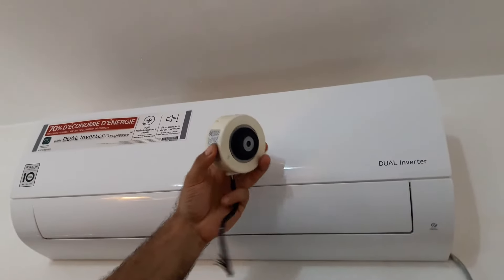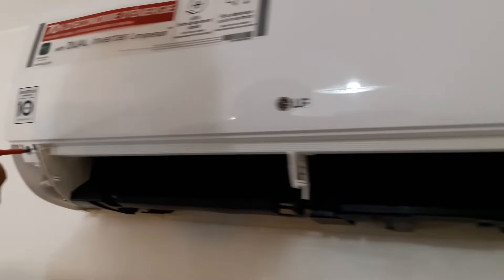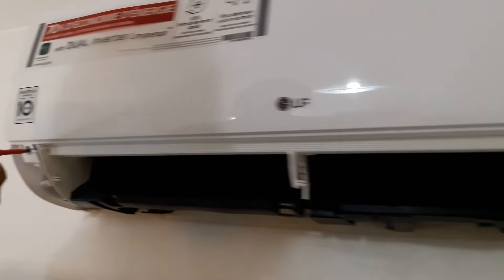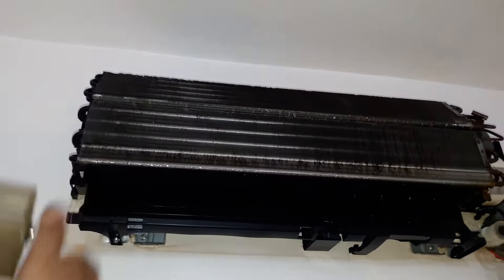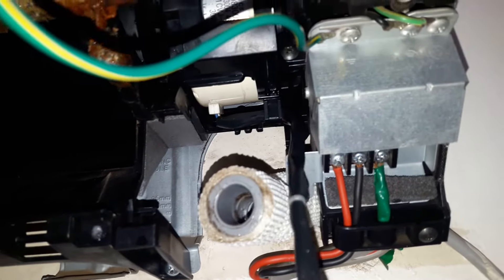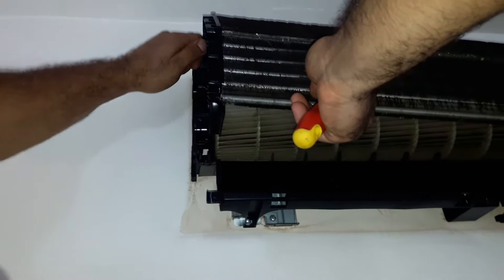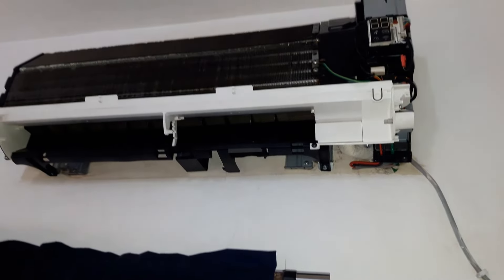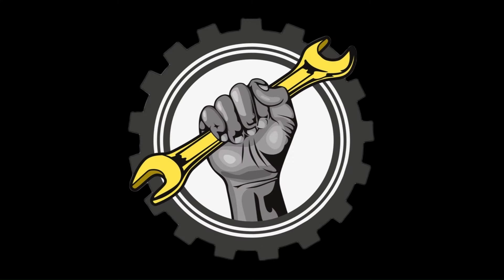How to replace AC indoor unit blower's motor on LG Dual Inverter Model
A failing blower motor may emit unusual sounds. This may sound like screeching or squealing if it has bad bearings. You may hear a rattle or a banging sound if something inside the motor has broken or come loose.